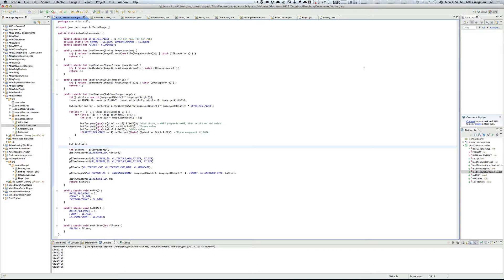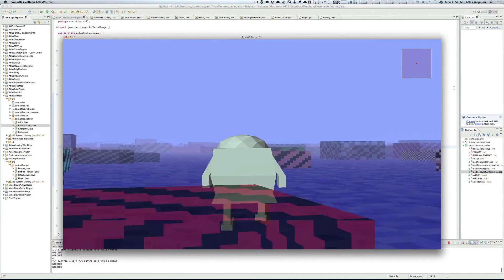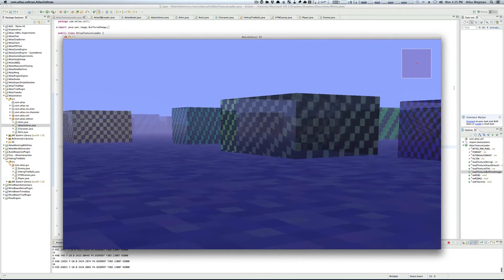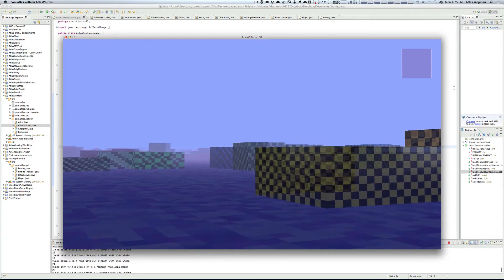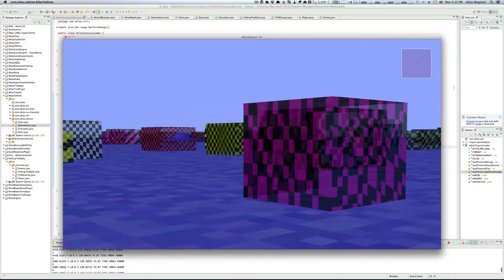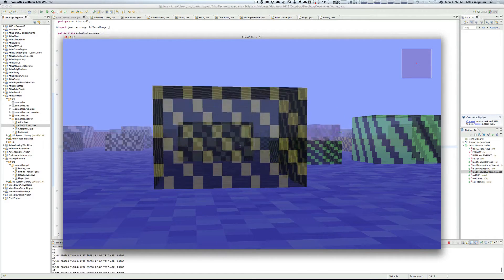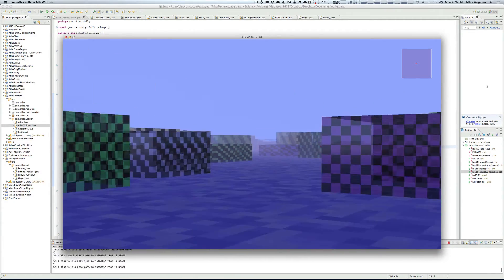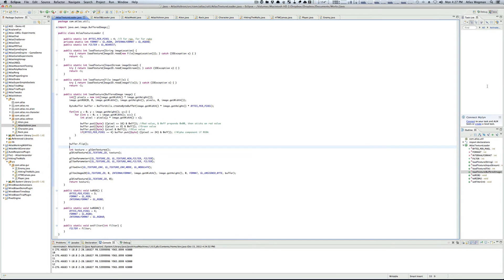Voltron - APE3D Java Game Engine Demo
Voltron is a game I made to show off APE3D (or AtlasProperEngine), my 3D Java game engine.  The game is a randomly generated 3D world in which a player can traverse the landscape.  Though not much of a game itself, it is quite a good test of my engines power.  Voltron shows that APE3D is capable of smoothly rendering over 3000 animations (as well as player movement and UFO's), while still remaining playable and "snappy."  Though I have no plans to release Voltron, APE3D will be available summer of 2013.  I have just completed critical backend steps of the process, and from here on out it should be smooth sailing :)